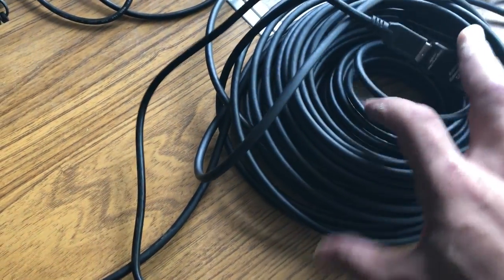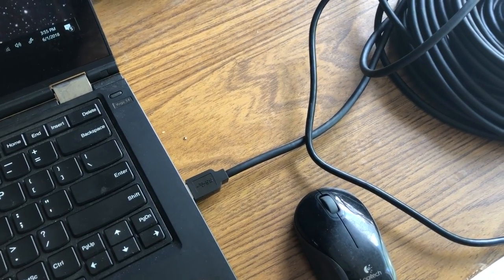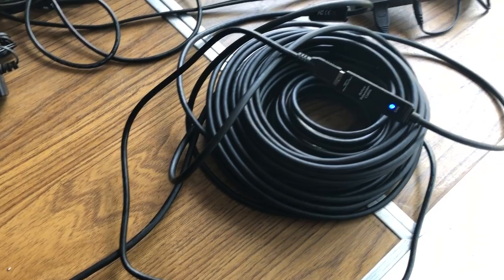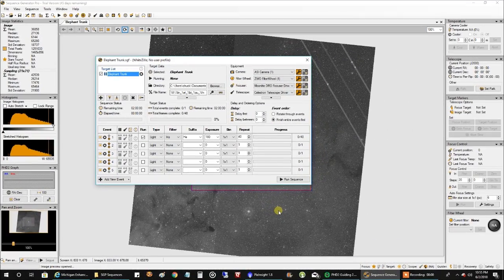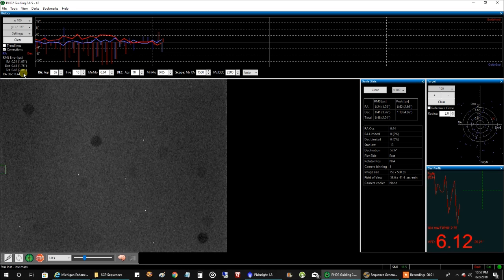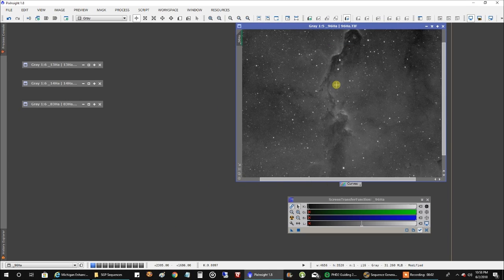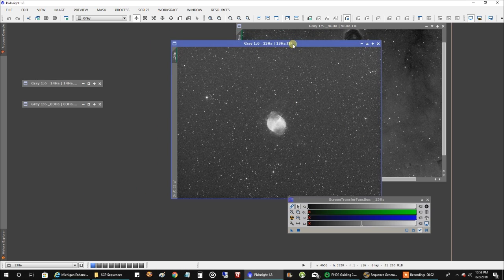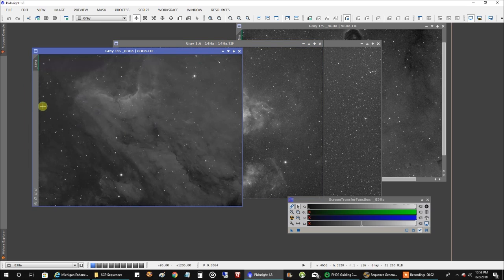Astrophotography: New Setup - No More Outdoor Laptop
It was time for a change with my outdoor astrophotography setup.  My new SIIG USB 3.0 Active Repeater Cable (20-Meters) has made it possible to move my computer indoors.  Having my astronomy laptop indoors will put my mind more at ease.